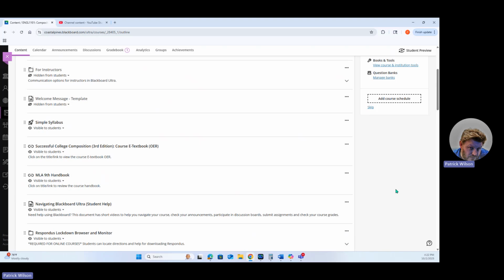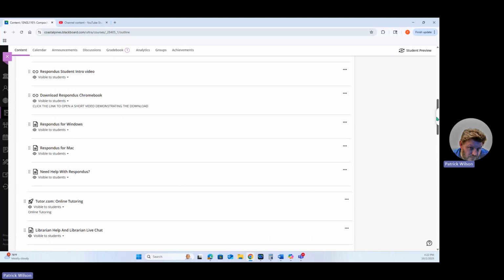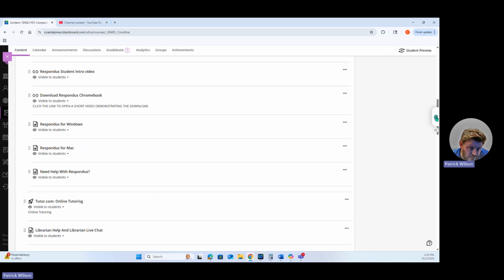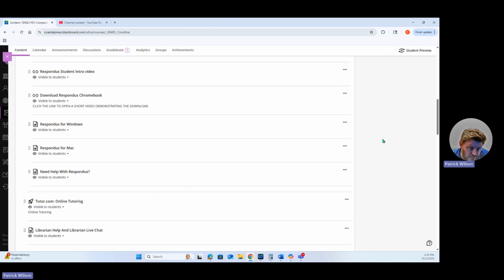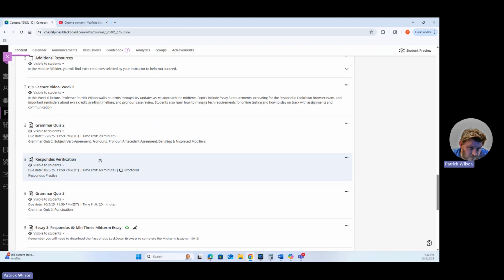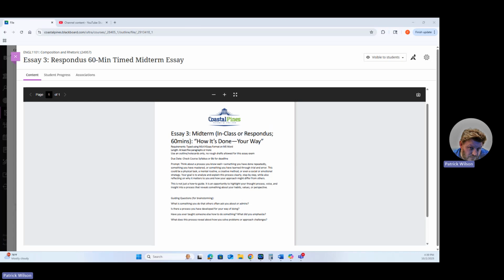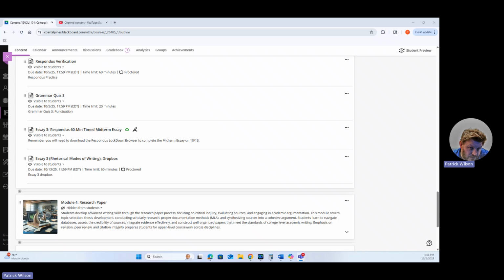Week 7: Lecture (1101)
In this lecture, Professor Wilson provides key details about the upcoming Week 8 Respondus midterm exam. Topics include:

How to properly download and use the Respondus LockDown Browser (Windows, Mac, or Chromebook only).

Rules for test-taking (no phones/iPads, 60-minute time limit, proctoring requirements).

ID verification steps to avoid being flagged.

Academic Honesty Reminders: Consequences of Plagiarism and AI Misuse.

Extra credit opportunities to help cushion final grades.

Looking ahead to the research paper: proposal, annotated bibliography, and drafting timeline.

End-of-semester reminders and encouragement to stay balanced and refreshed.